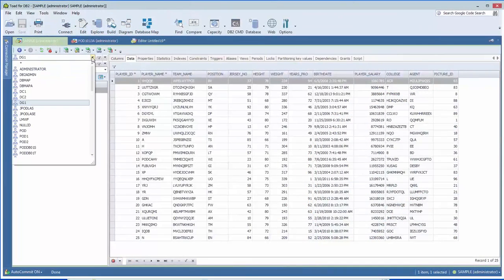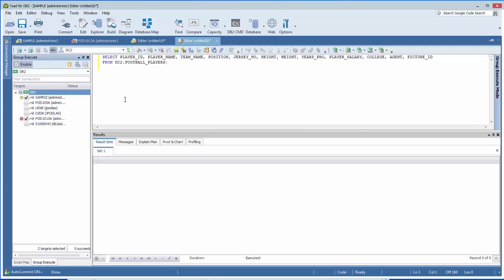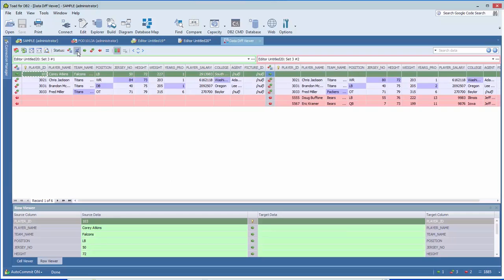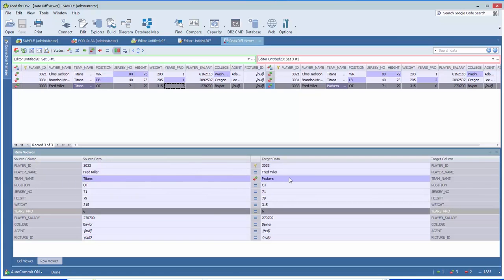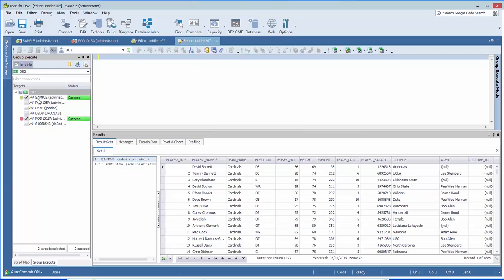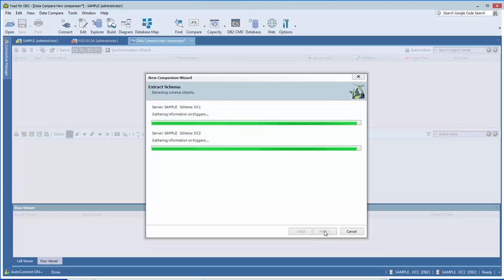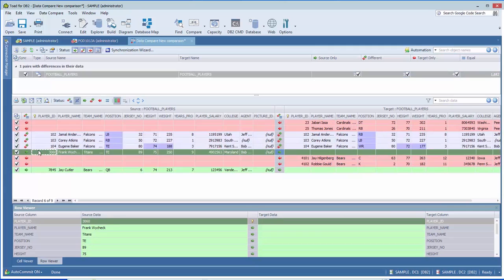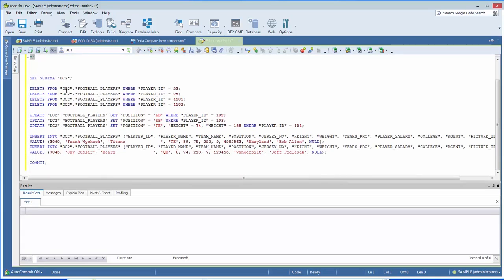Overview of developer features in Toad for DB2 Part VII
This video on comparing data is part seven of an overview of developer features in Toad for DB2.